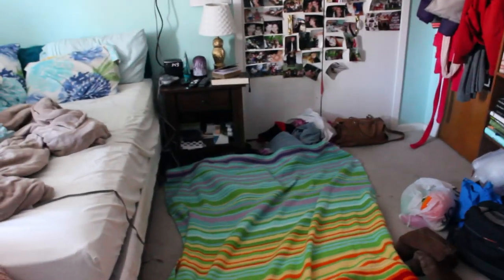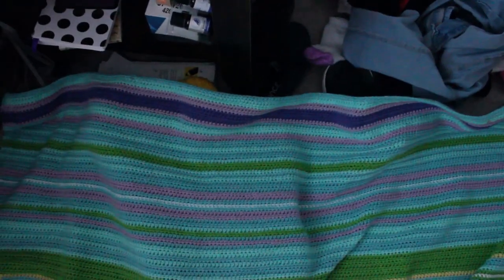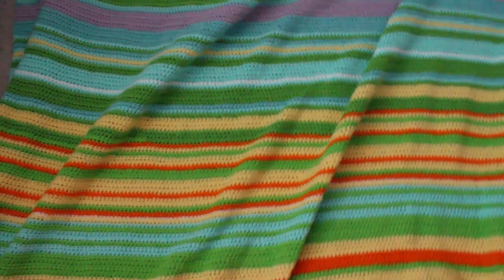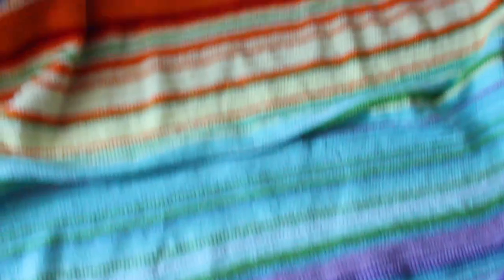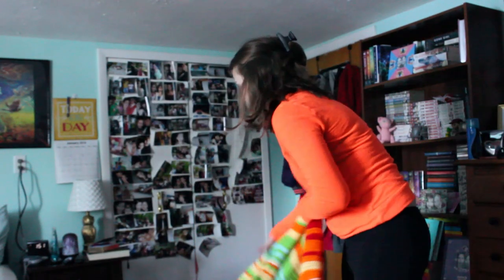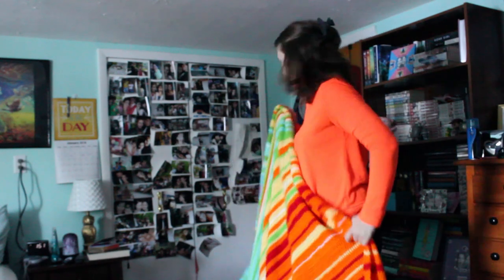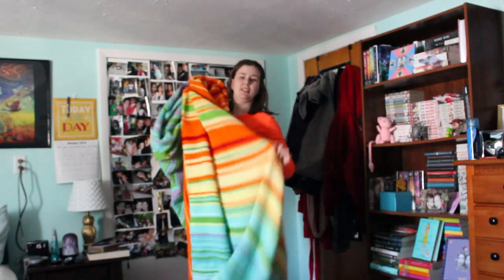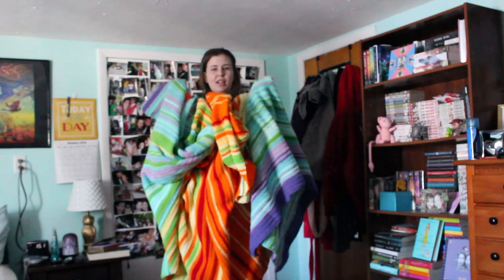2017 Temperature Blanket FINAL Reveal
I finally finished my 2017 Temperature Blanket!

Pencil transition: MissSu101